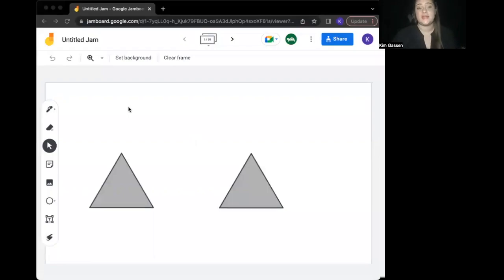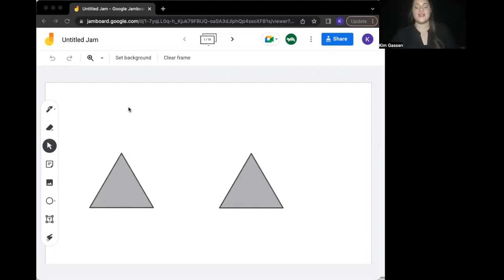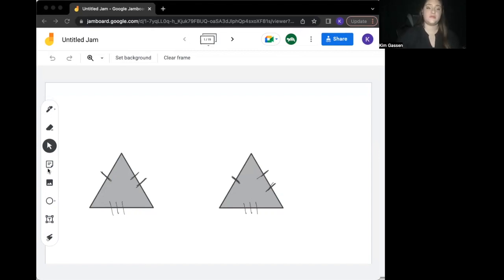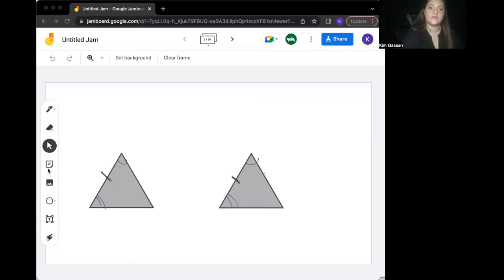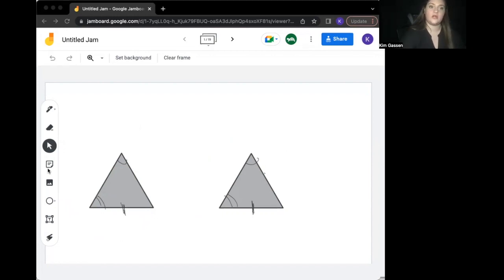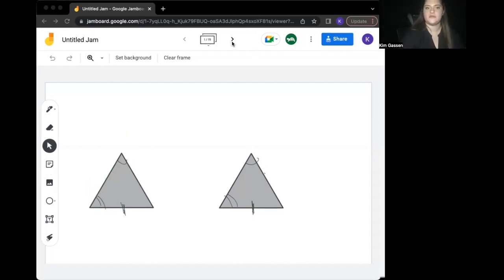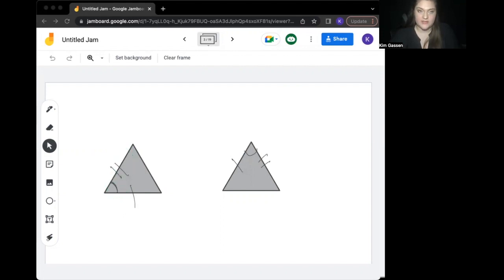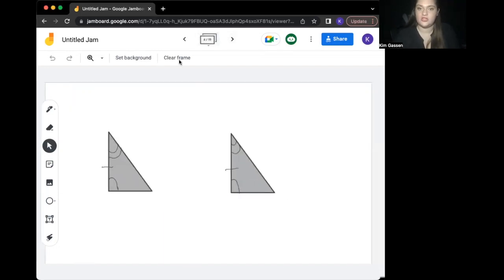Congruence of Triangles | Expressive Practice Sample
Thank you for utilizing this IRC Expressive Practice Resource! Happy interpreting!